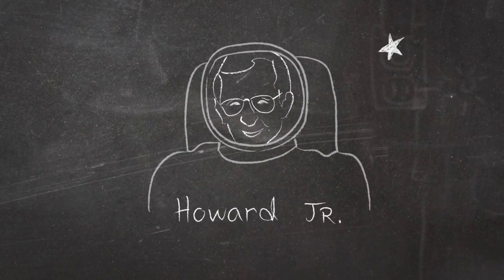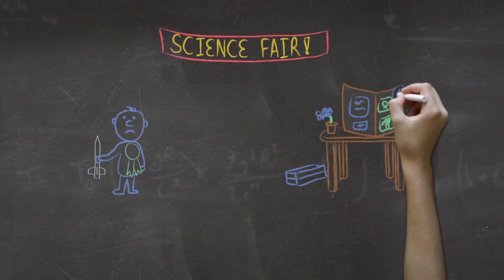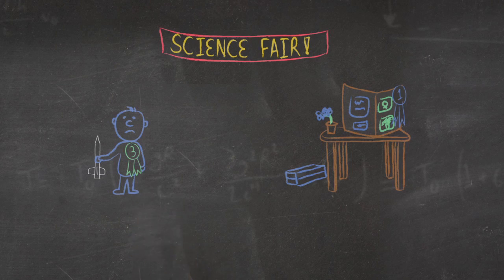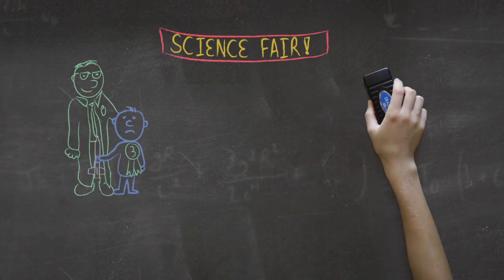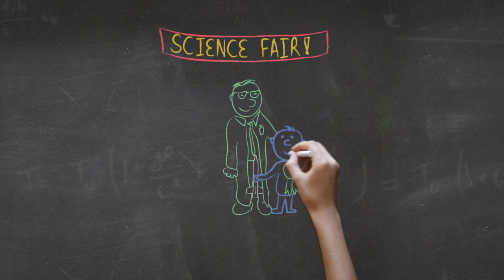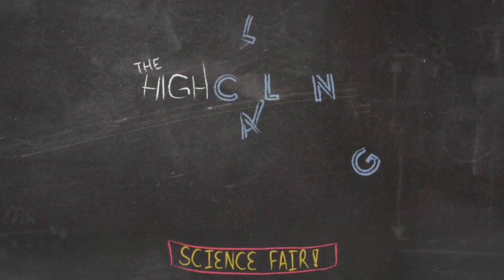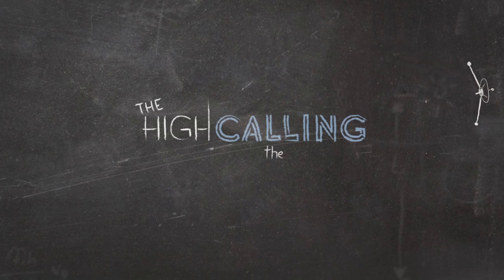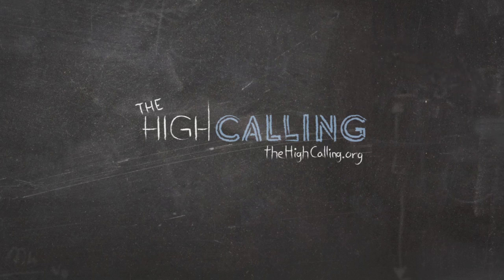Pioneer 10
TRANSCRIPT:
In 1972, NASA launched the Pioneer 10 space probe. Its ambitious mission:  to circle Jupiter and its moons, beaming pictures back to earth.
The Pioneer completed its mission and then some. Finishing up at Jupiter, it continued past Uranus, Neptune, Pluto—for 25 years, that space probe sent photos covering more than 6 billion miles.
Ready for this? The probe did all that with an 8-watt transmitter—about the power of a child's bedroom nightlight.
This is Howard Butt, Jr., of Laity Lodge. Let no one—including yourself—look at the obvious and limit what you can do. Remember Pioneer 10 . . . in the high calling of our daily work.
"The kingdom of heaven is like a mustard seed, which a man took and planted in his field. Though it is the smallest of all your seeds, yet when it grows, it is the largest of garden plants and becomes a tree, so that the birds of the air come and perch in its branches."
(Matt. 13:31-32)